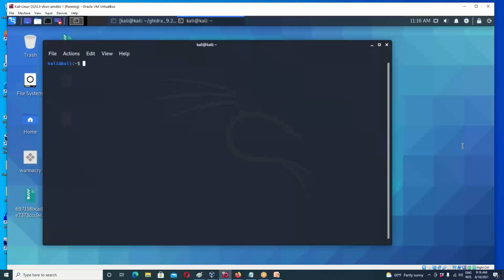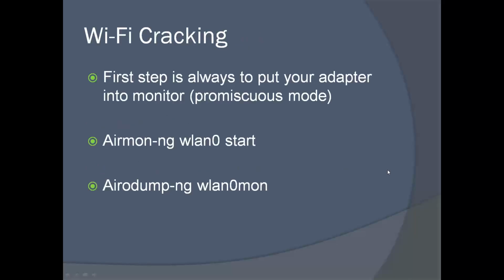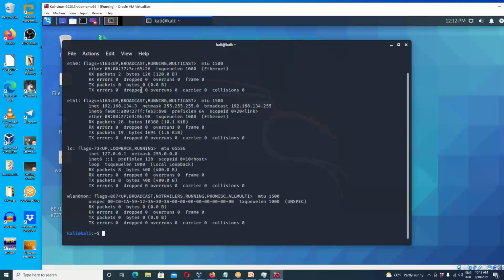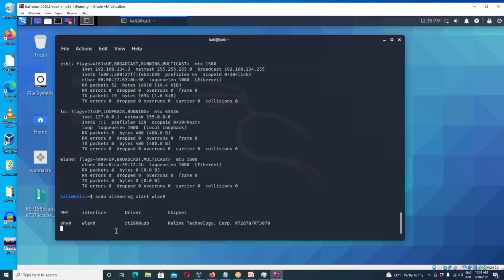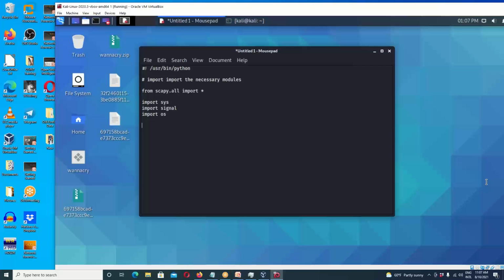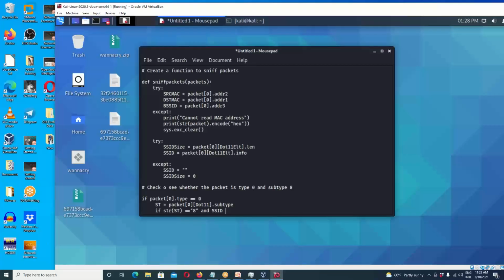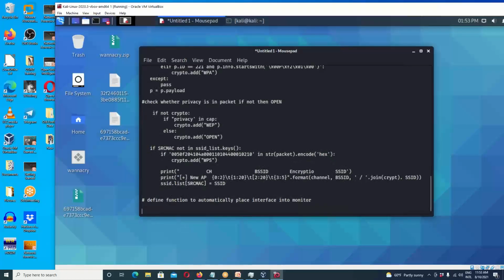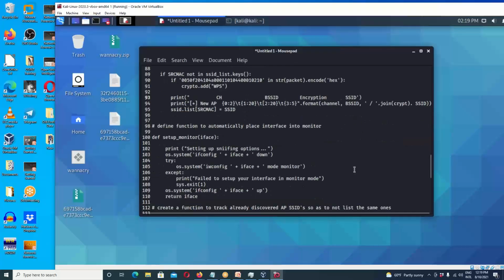WiFi Hacking Ka Asli Tarika | Free Internet Kaise Use Kare | Free Ka Maal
🔓 WiFi Hacking 2025 | जानिए कैसे आप आसपास के WiFi networks hack करके Free Internet चला सकते हैं, वो भी बिना पकड़े गए!
📶 इस वीडियो में आपको मिलेगा एक real working trick जिससे आप किसी भी WiFi password hack karna सीख सकते हैं educational purpose ke liye.

wifi hacking, wifi password hack, how to hack wifi, wifi hacker app, free internet kaise chalaye, ethical hacking, wifi hack trick 2025